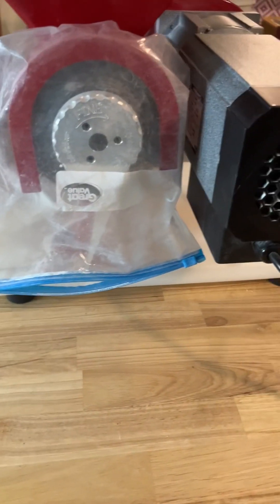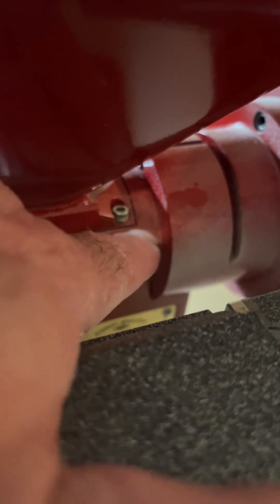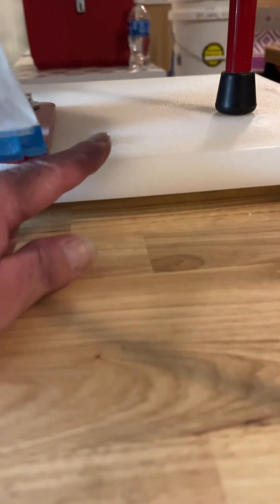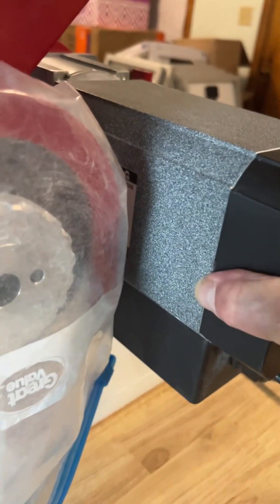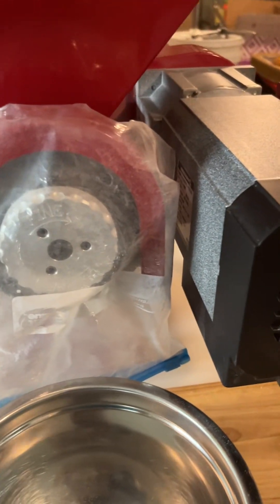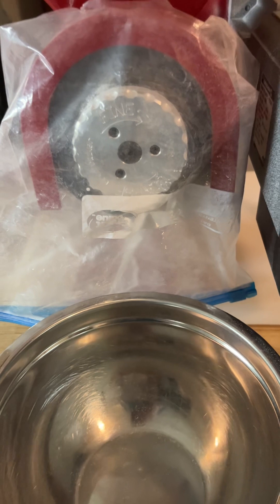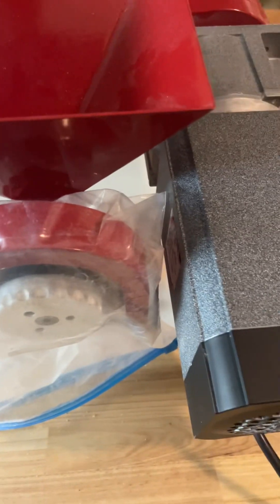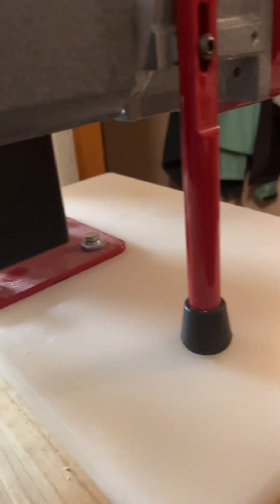Grain Maker 99 mounted to thick cutting board with mew motor.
Showing the safety tether that I made for the platform for which the grain mill is mounted￼. Also showing the new motor that was made for it.